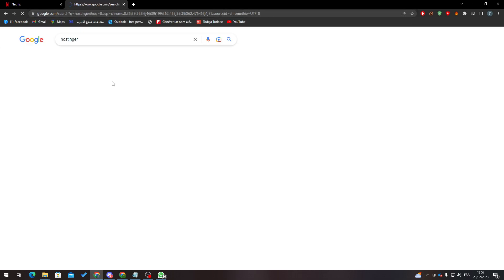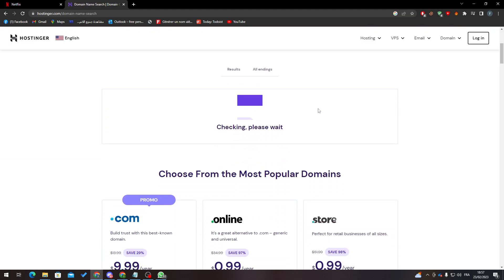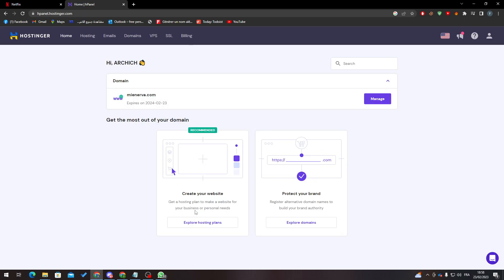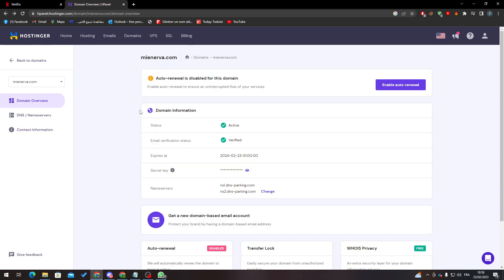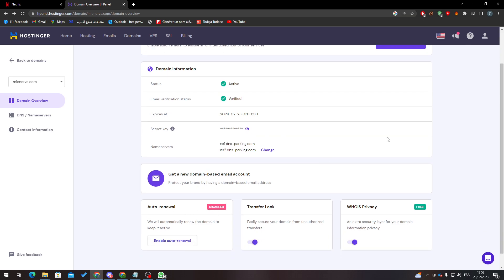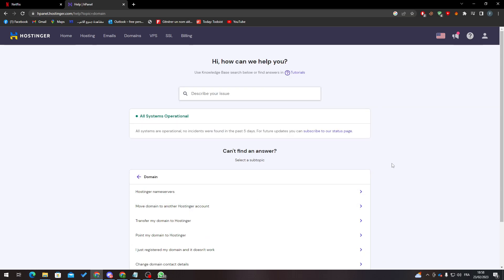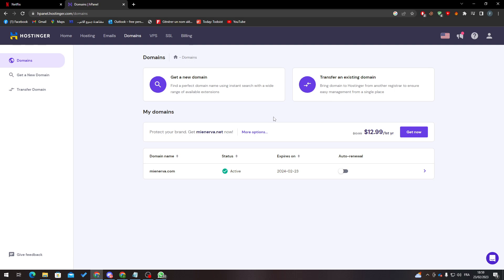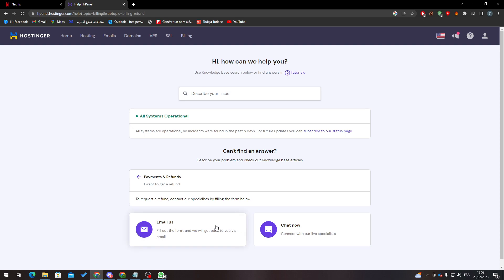How To Change Domain Name Hostinger Tutorial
Today we talk about hostinger change domain name,change domain name,how to change domain name,change domain name site